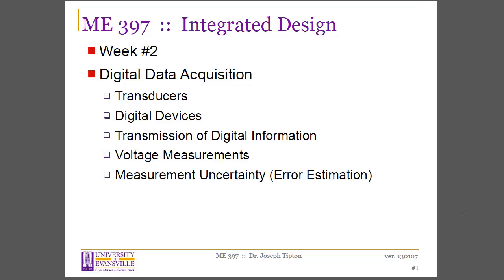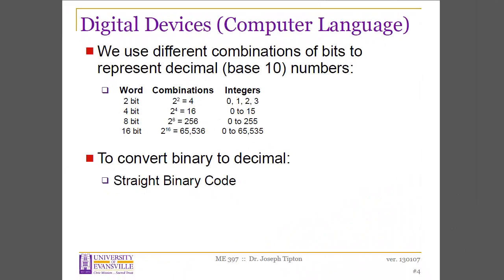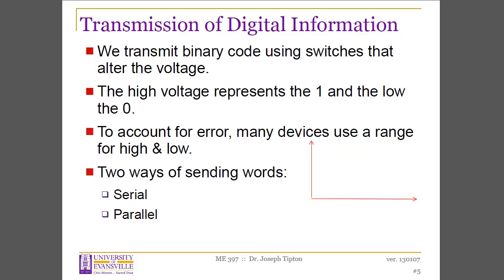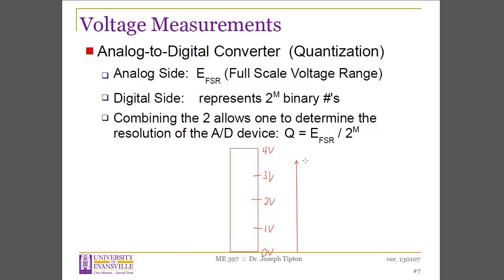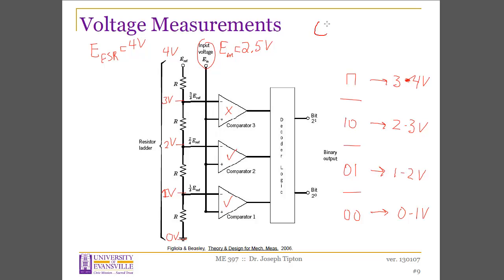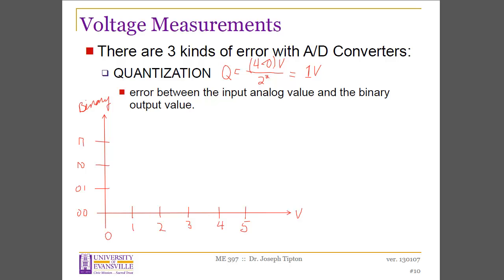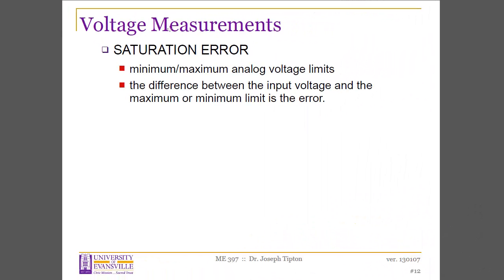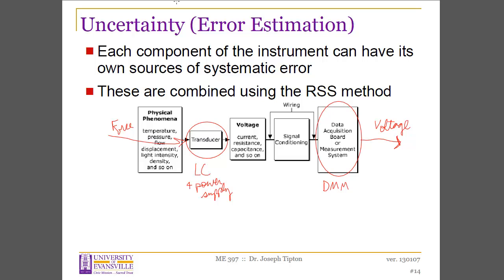ME397 Week #2 "Digital Data Acquisition"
Lecture #2 for ME397 at the University of Evansville.  This lecture introduces the basics of transducers and digital data acquisition.  After the video, students will meet in the lab to practice with a load cell as a transducer and a digital multimeter as a DAQ.